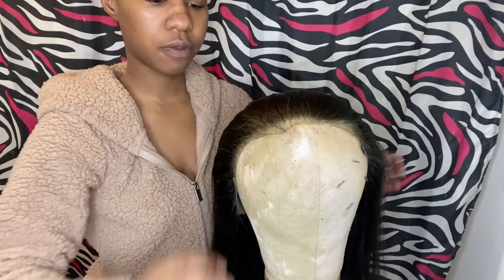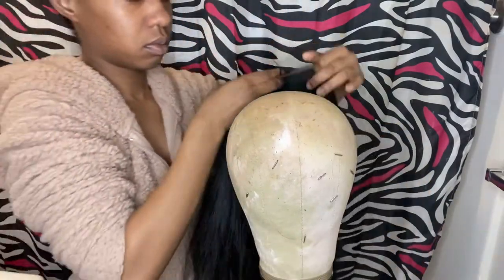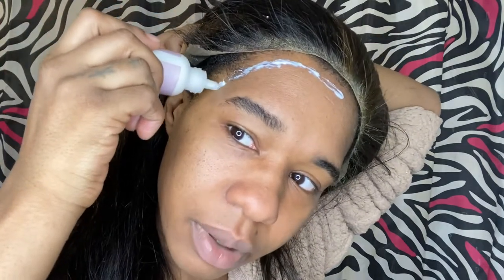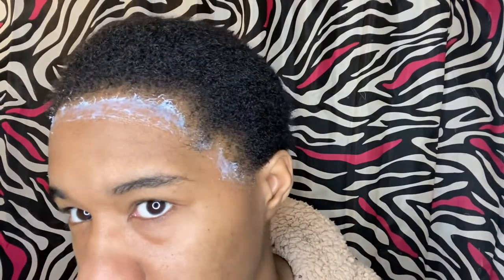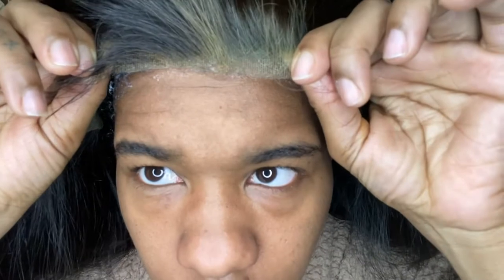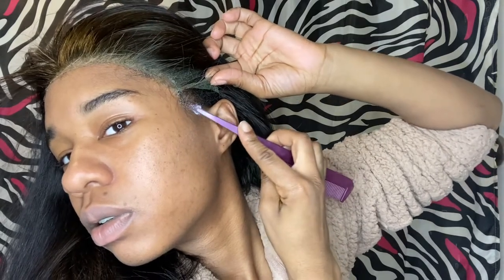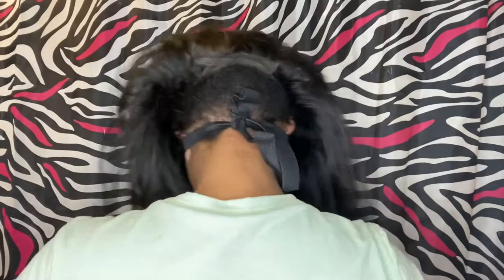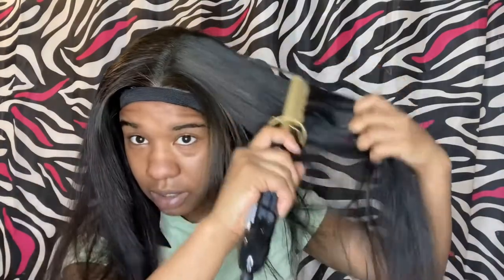VLOGMAS DAY 7 | RE-INSTALLING MY WIG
It’s been a WHOLE WEEK OF VLOGMAS! Today I’m going to be re-installing my wig from MY WIG LINE❣️ Definitely BEGINNER FRIENDLY!!!

5. Take a Screenshot & DM to my TWITTER ACCOUNT!!